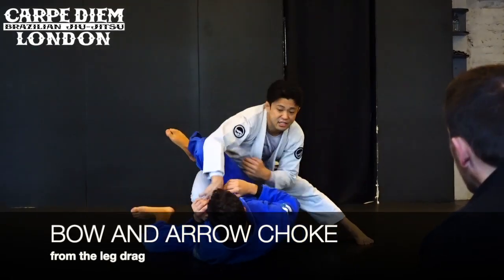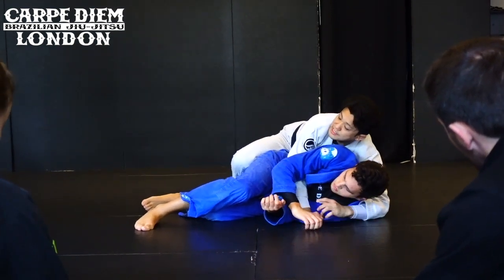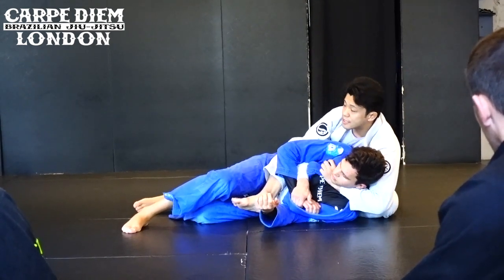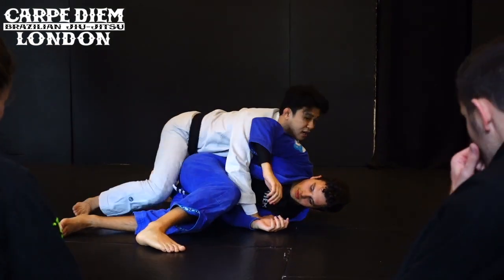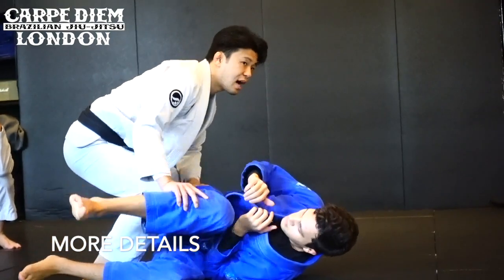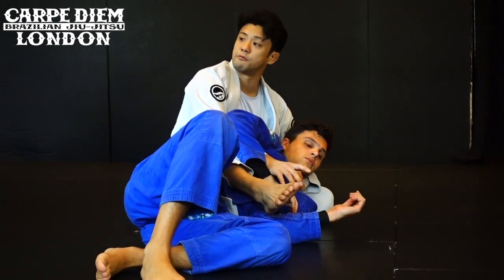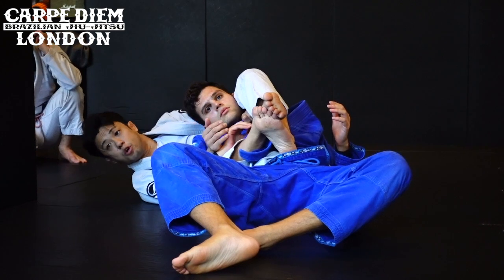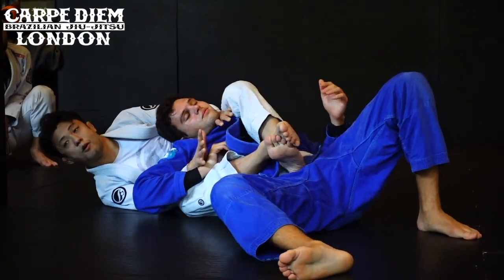Bow and Arrow Choke from Leg Drag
Location:
Capre Diem BJJ London